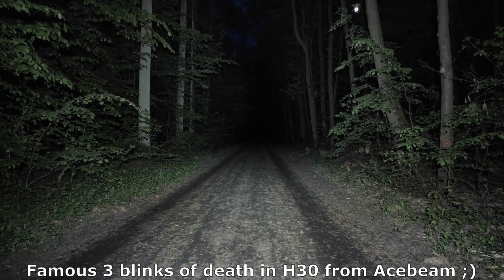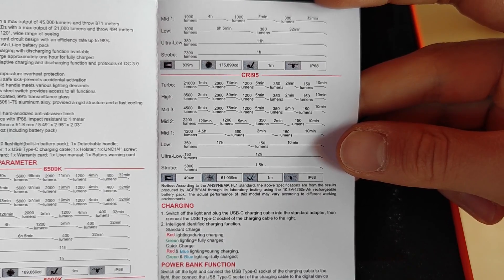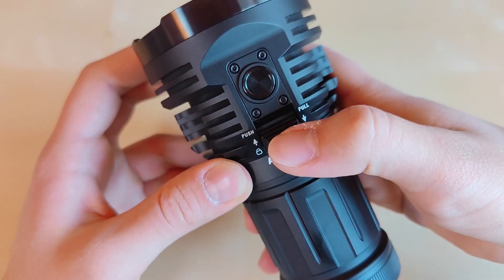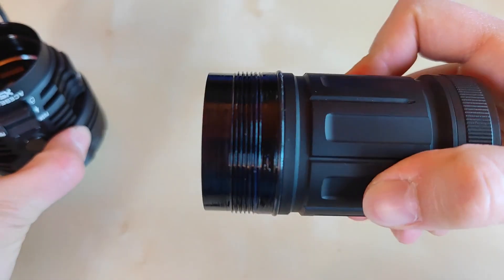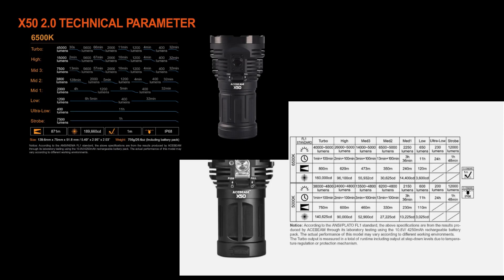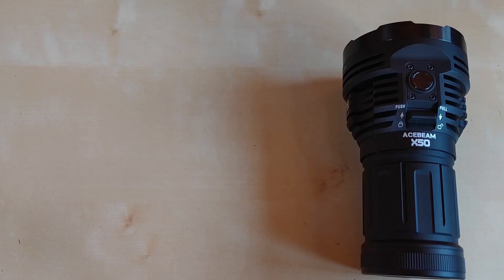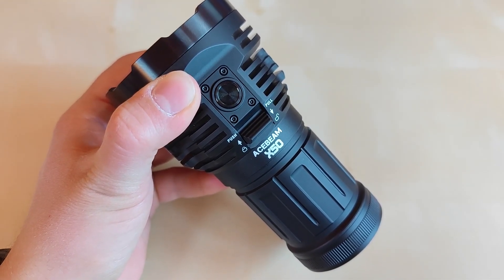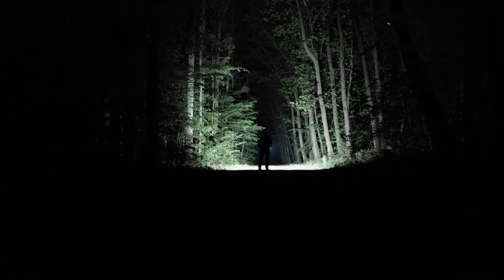Acebeam X50 v2.0 Review - Brighter, better looking with faster charging and greater sustainability!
Hello YouTube, Flashlight Enthusiast here! Taking a look at 5000K version of Acebeam X50 v2.0, with some comparisons to original Acebeam X50 in 6500K. Enjoy!

Table of content:
0:00 Teaser
0:12 Intro
0:56 Box
1:31 What's included
2:50 Holster
3:14 Handle attachment
3:39 Before first use
4:04 First impressions
4:31 What's new
5:27 Charging
6:39 Longer battery tube please
7:11 Powerbank feature
7:26 Batterypack, threads, contact
8:09 Reflector, LEDs
8:30 Black accents
8:50 UI Overview
9:38 AR Coating
9:45 Battery indicator
10:08 X50 v2.0 vs X50 modes and stepdown
11:13 Lumen levels
11:25 Turbo runtime graph
12:55 High runtime graph
13:44 Mid3 runtime graph
14:31 Mid2 runtime graph
14:51 Mid1 runtime graph
15:10 Low runtime graph
15:41 Ultra-low runtime graph
15:57 Performance comment
16:24 Beamshots
17:52 Summary